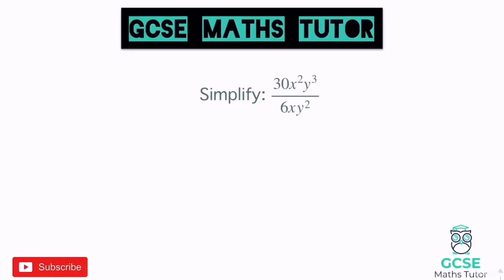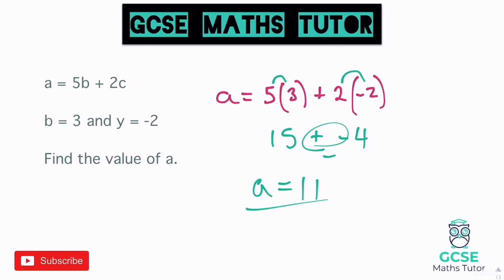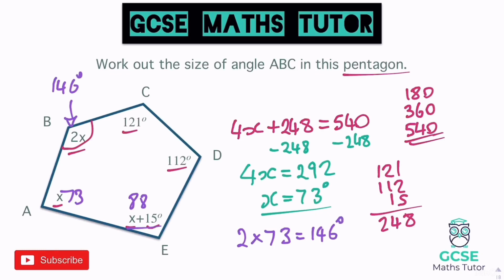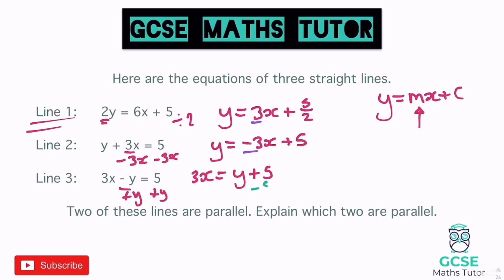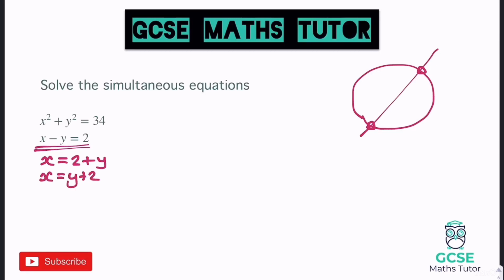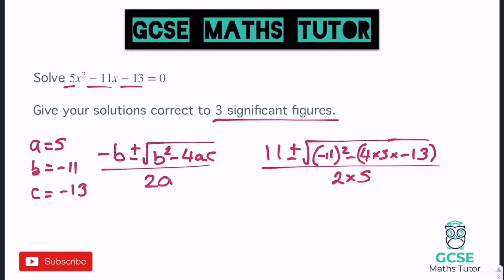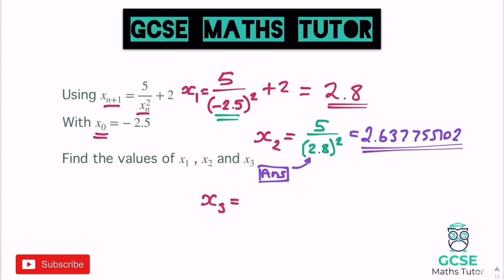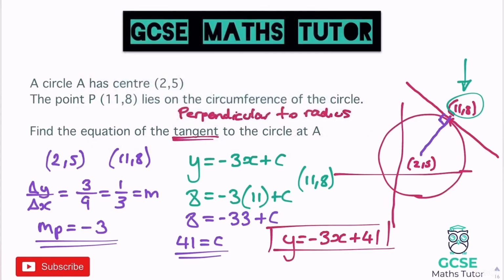Mathematics: Algebra in 1 hour